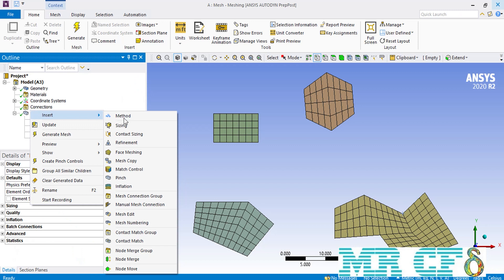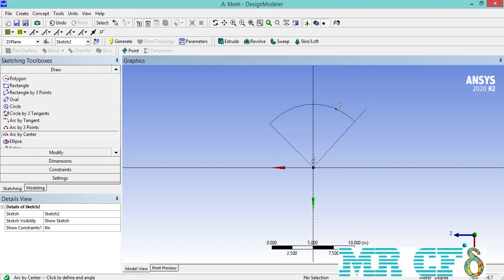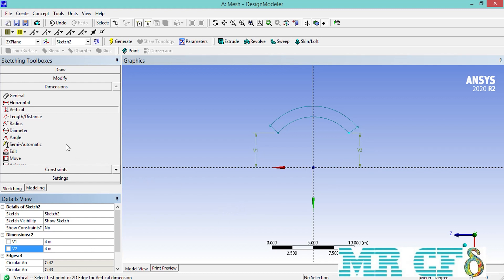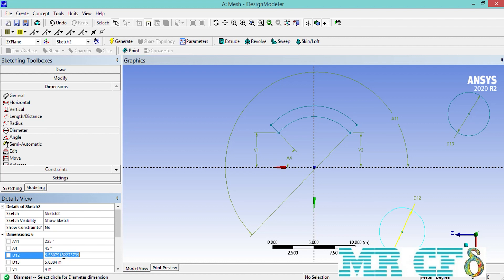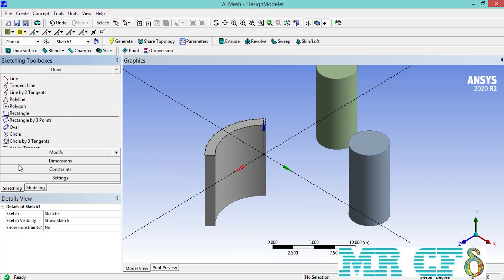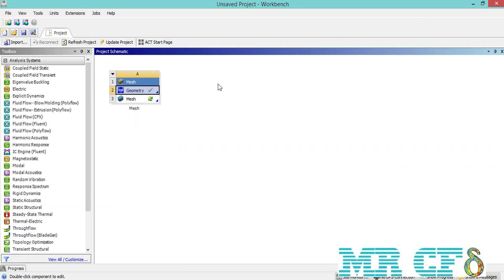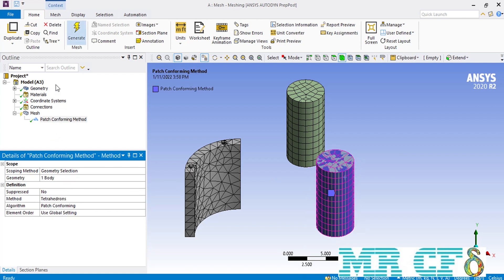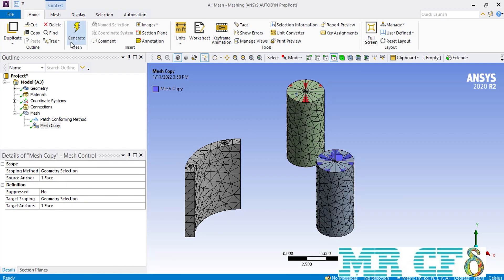ANSYS Meshing Full Free Course, Session 4.4: Mesh Copy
This episode aims to talk about Mesh Copy in ANSYS Meshing software.